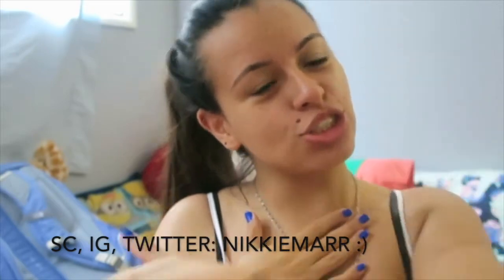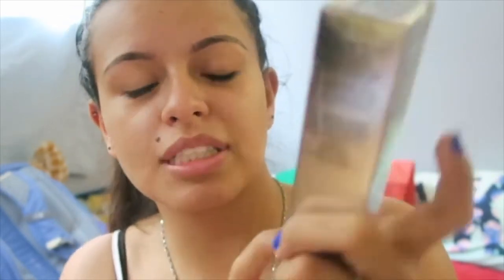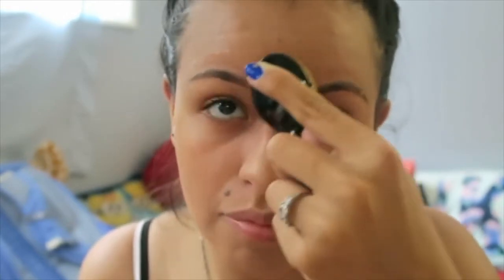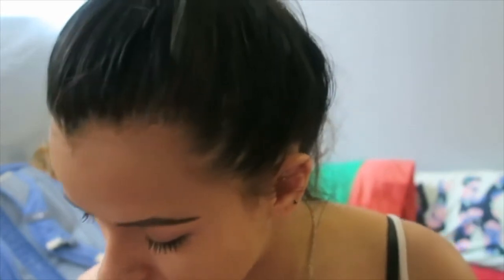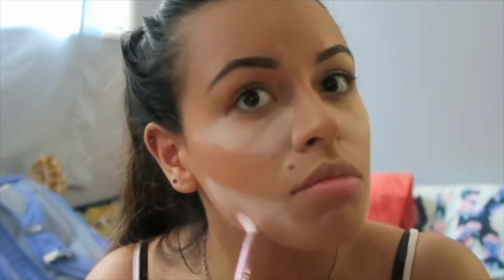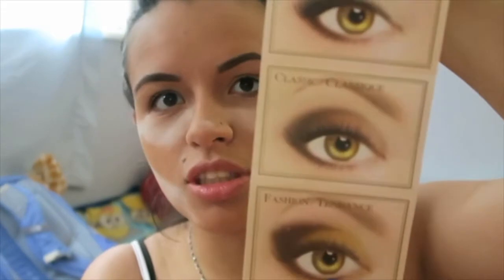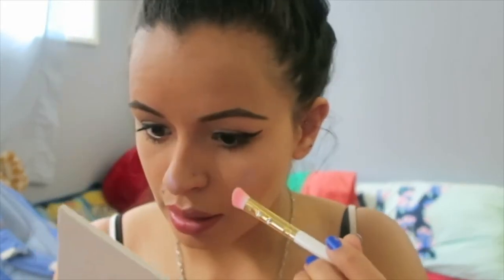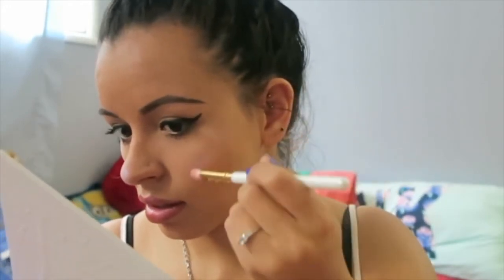GRWM : First Time (Attempt) w/ Full Face of Makeup | IAmNikkieG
I honestly just recorded this for a laugh... and if I made you laugh, I succeeded! Lol
This was hilarious recording but I hope you all enjoyed,